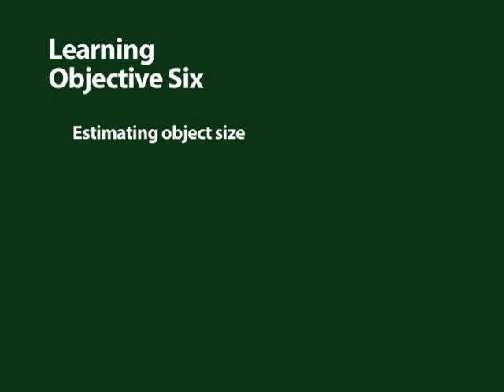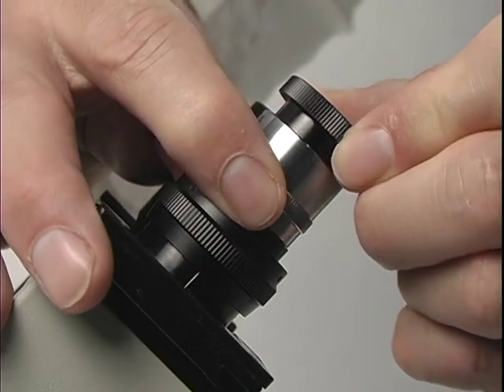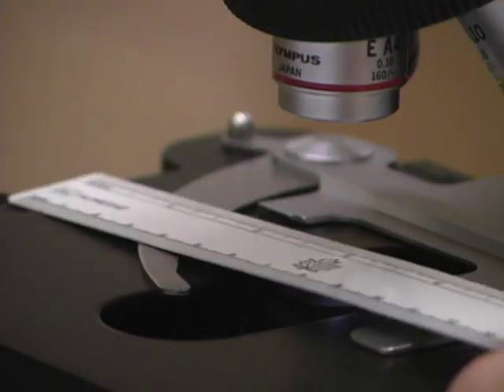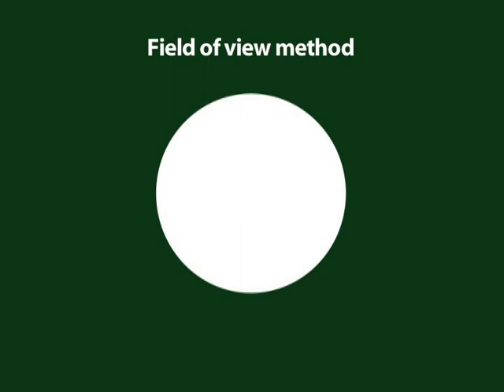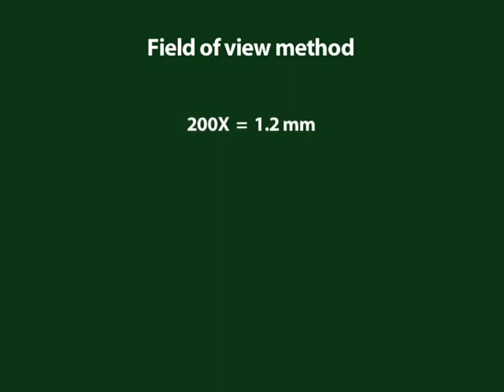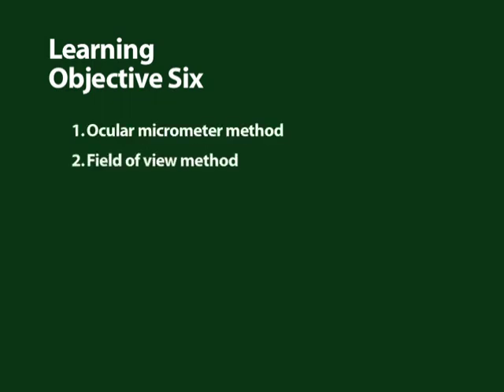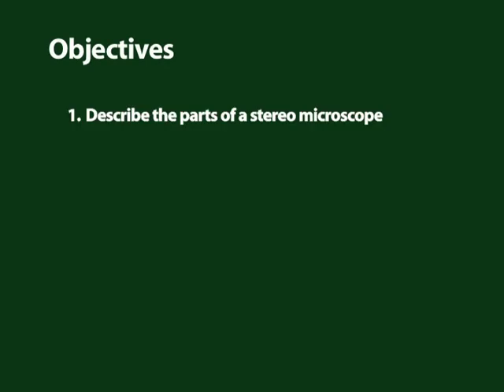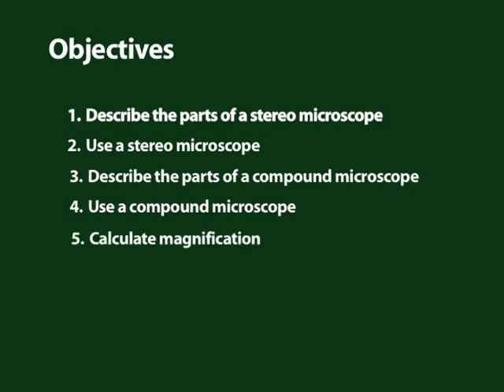Part 7: How to Use Stereo and Compound Microscopes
Microscopes help us to see what we can't see with the naked eye. This video tutorial by Athabasca University teaches you how to use the compound microscope and the stereoscopic microscope (commonly known as a stereo microscope).

Part 7 features Learning Objective 6: Estimate the size of microscopic objects.